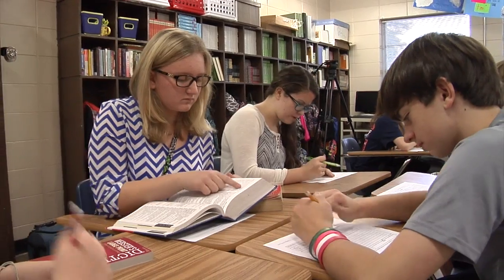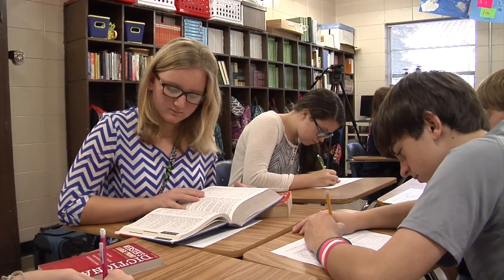Mississippi English Language Arts in Action: Higher Expectations, Higher Achievement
South Jones High School in the Jones County School District has fully embraced the Mississippi College and Career Ready Standards. Teachers, administrators and students are achieving more because they have raised expectations for what is possible. This video takes viewers inside a 7th grade English language arts classroom, where great teaching and learning take place every day.